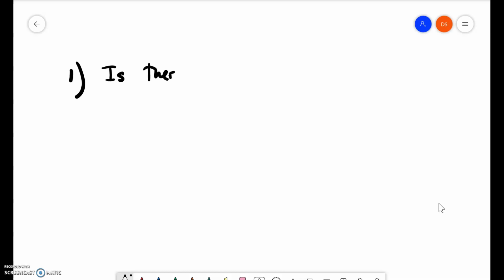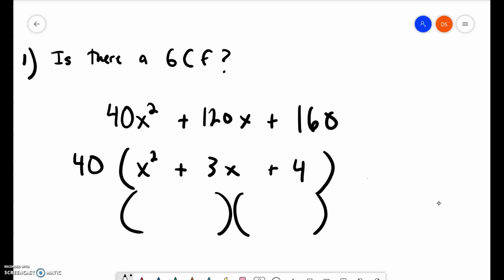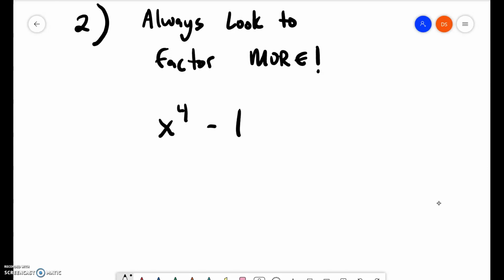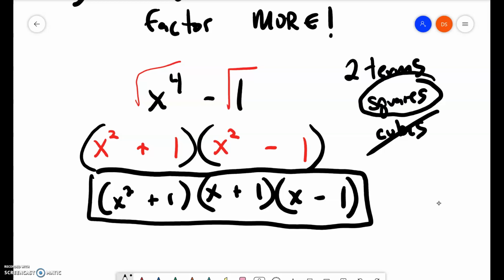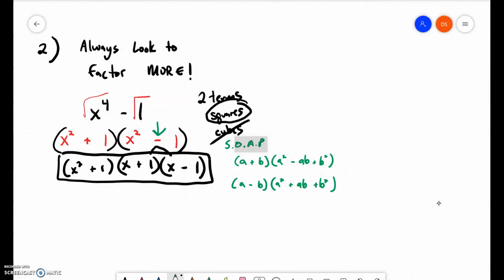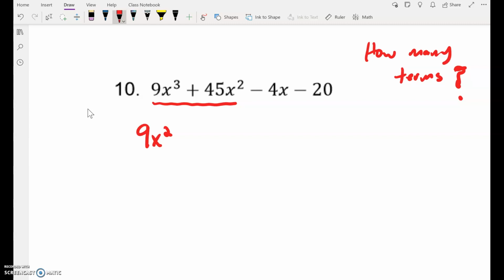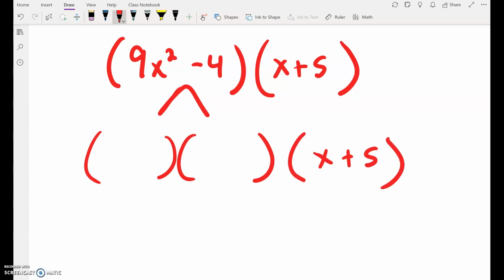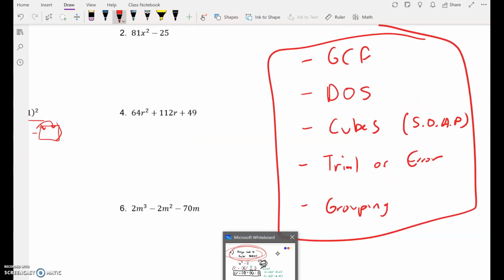Factoring Quiz Prep REAL 8/23